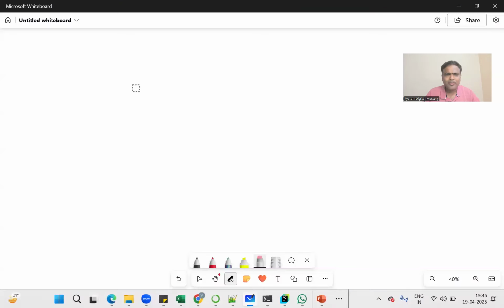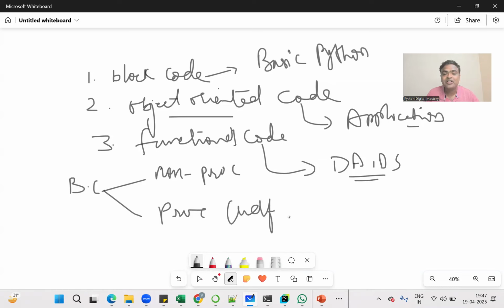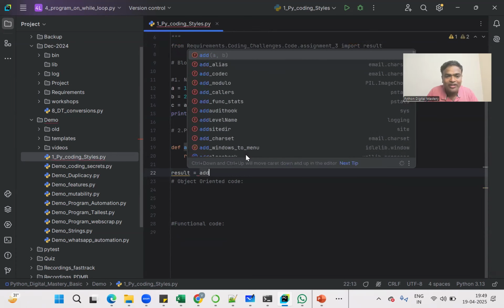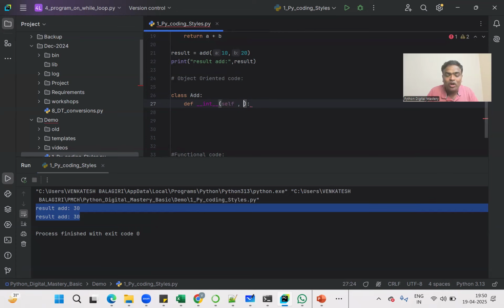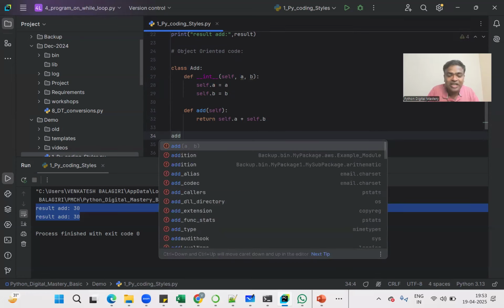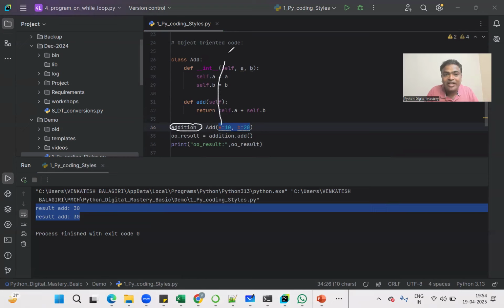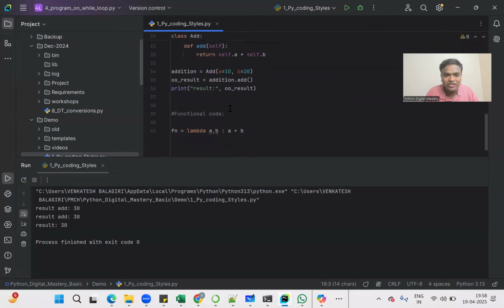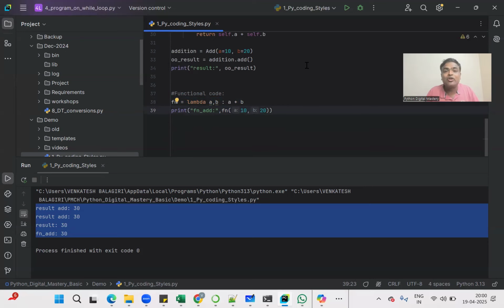Unlock Python Coding Style Types